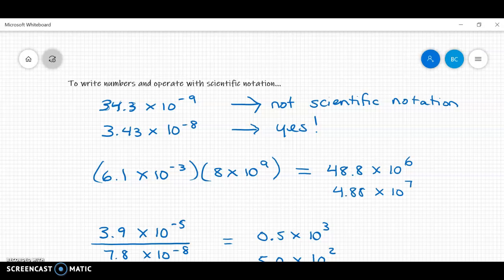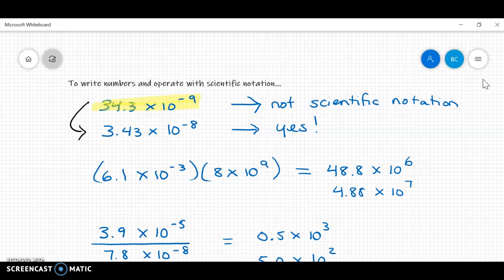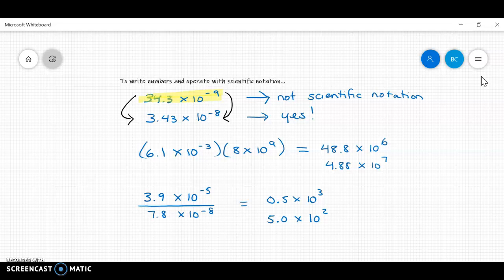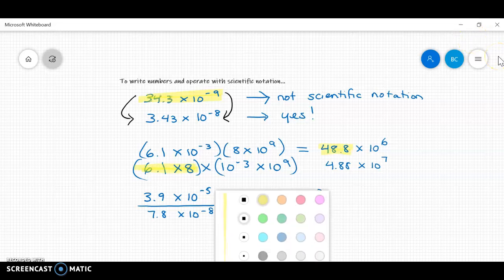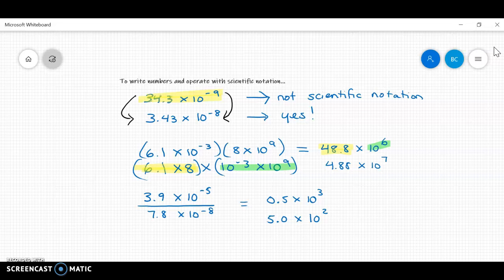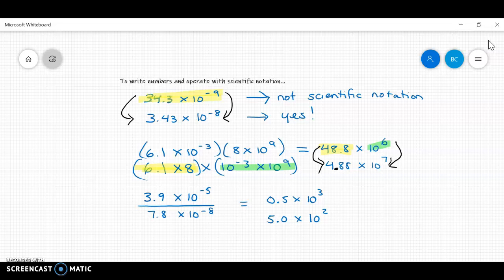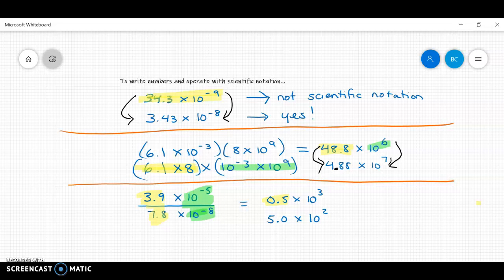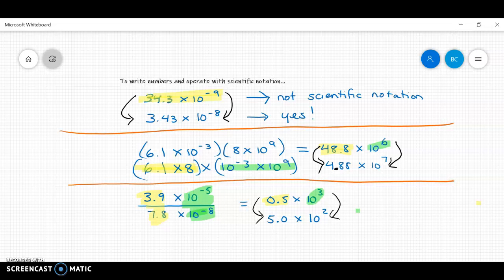Alg1: Scientific Notation